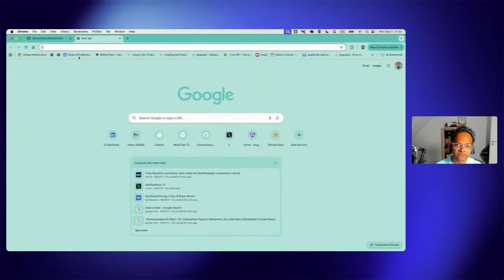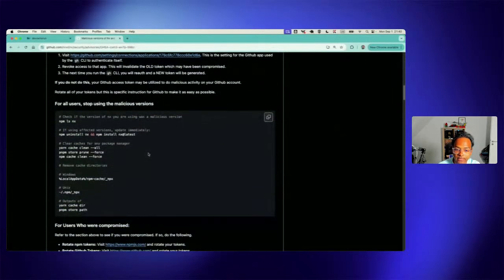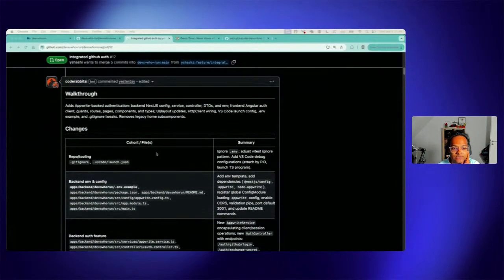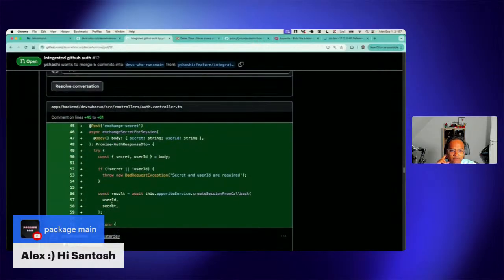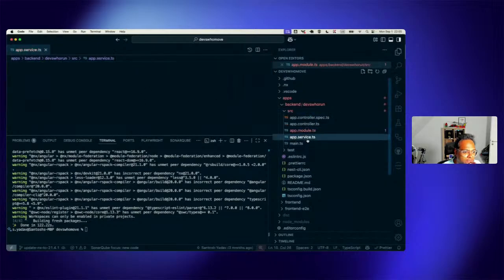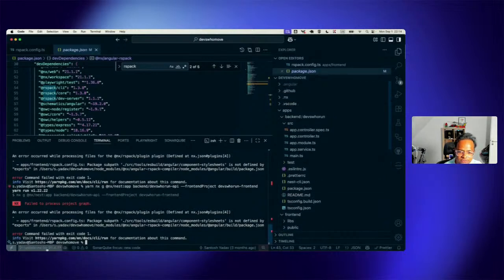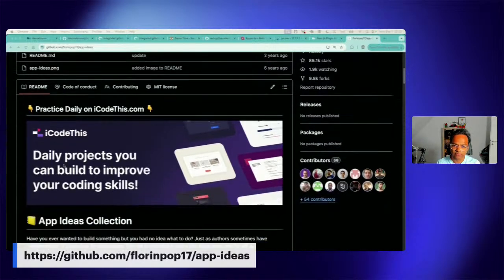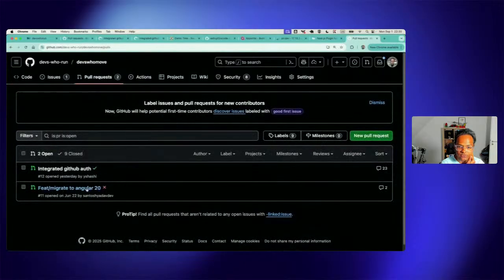GitHub Models Public Preview: Testing AI Prompts & Fixing Monorepo Config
GitHub Models Public Preview: Santosh introduces the new GitHub Models tab in repository settings, which allows users to run and commit AI models (evaluators) for various tasks directly within their repo. [02:00]

It is currently in Public Preview and is free for many users.

It allows users to test prompts and models (including from OpenAI, Google, and Llama) and generates code snippets for integration.

NX Monorepo Security Incident: He warns viewers about a recent vulnerability affecting specific versions of the NX toolkit (21.5.0 or 20.9.0) where a malicious postinstall command was reading and sending user credentials/tokens to an external repository. [09:06]

He confirms his current project version is safe but initiates a migration plan to upgrade NX.

Code Rabbit for PR Review: Santosh uses Code Rabbit (a PR review tool) to efficiently review the pull request for Appwrite/GitHub authentication, which includes a helpful sequence diagram of the entire OAuth flow. [14:33]

Code Rabbit provides suggestions and identifies potential improvements in the code.

Appwrite Authentication: The PR implements GitHub OAuth using Appwrite as the backend service, which handles session and user creation, simplifying the process for the developer. [18:32]

Project Fixes and Development
Identifying a Bug: While reviewing the PR, Santosh discovers that the original NestJS backend project was incorrectly configured in the NX monorepo (it was missing a project.json file and essential build commands). [34:39]

Project Regeneration: He successfully uses the yarn nx g @nestjs/schematics:app command to regenerate a clean, correctly configured NestJS application within the monorepo, resolving the structural issues. [45:32]